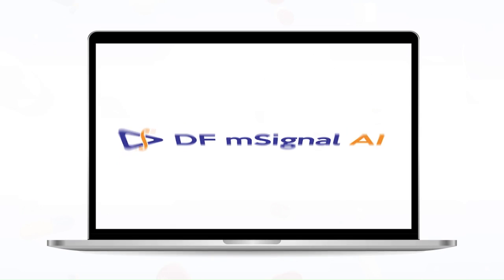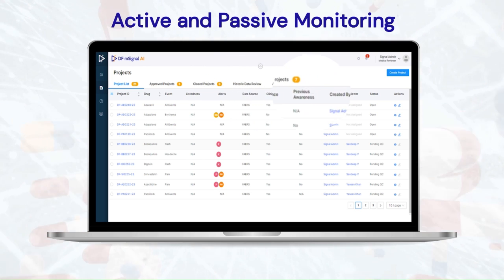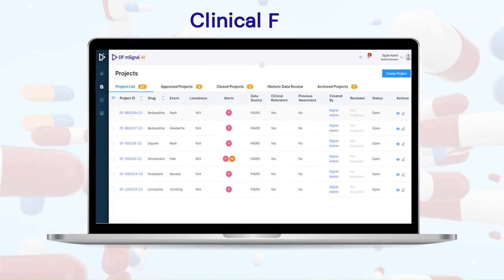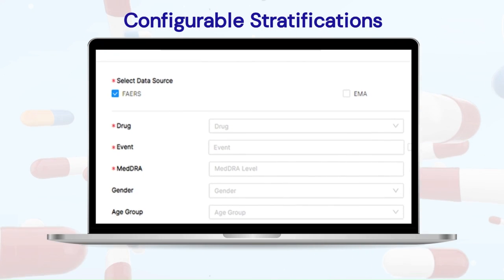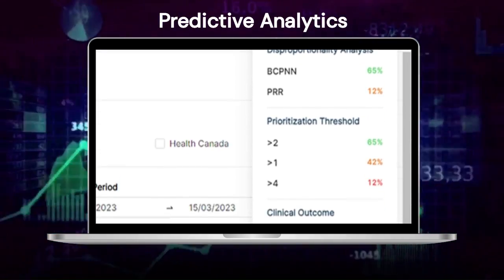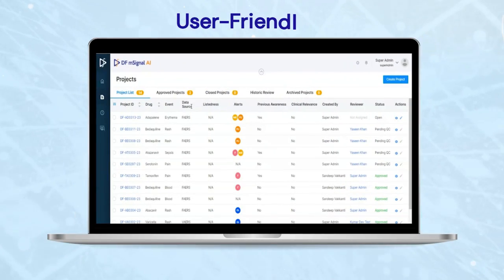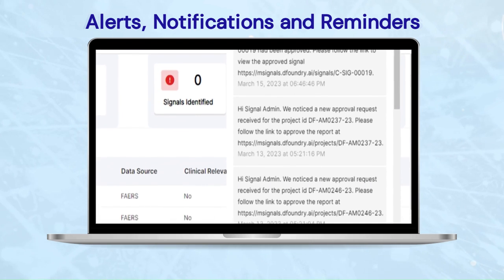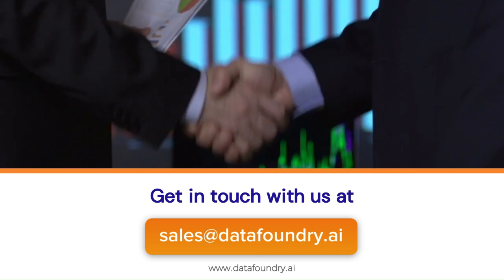A Modern Solution for Comprehensive Signal and Risk Management - DF mSignal AI Promo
DF mSignal AI, a cutting-edge signal management solution designed for the pharmaceuticals, cosmetics, vaccines, nutraceuticals and medical devices industries. This advanced solution is a powerful tool for signal detection and risk management, offering accurate and comprehensive coverage of potential risks associated with product-event combinations.